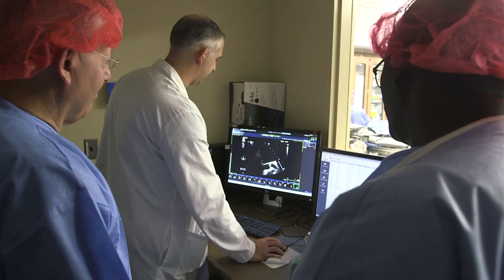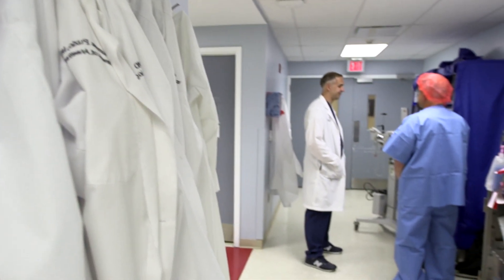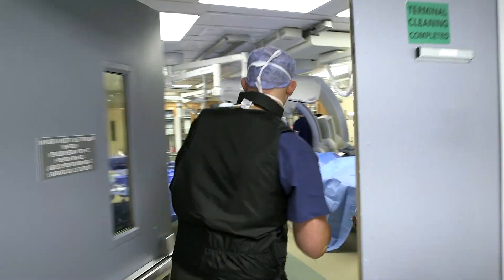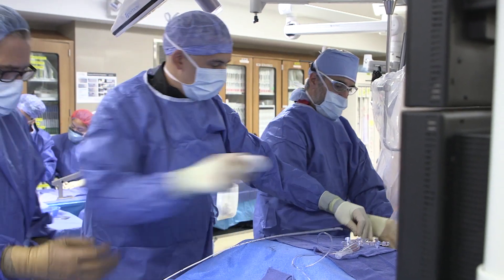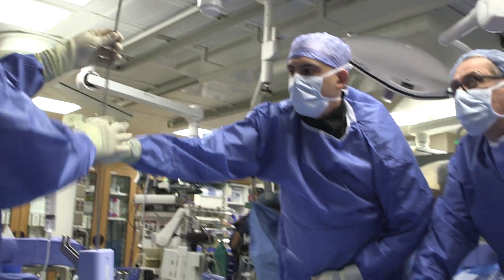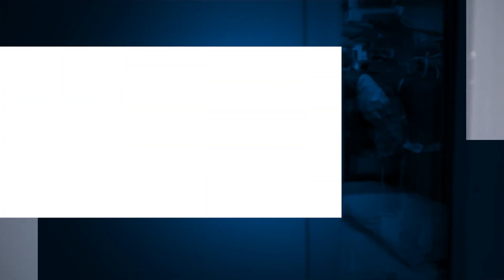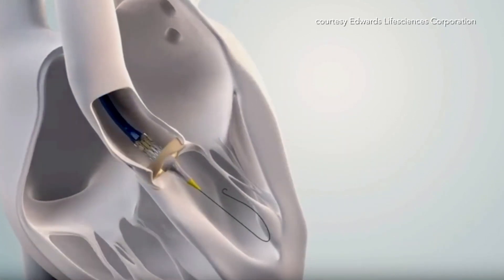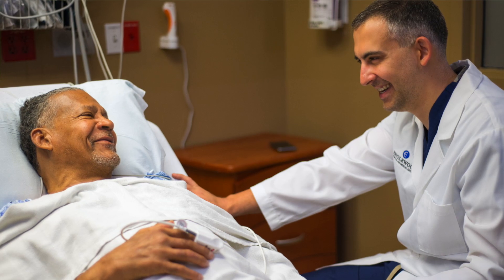Dr. Ramin Hastings - Interventional Cardiology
Since his days in the ambulance corps, Dr. Ramin Hastings has loved taking care of patients in critical condition and helping them return to a better quality of life. He enjoys learning something every day by performing new procedures, including the mitroclip procedure and TAVR, and using new devices and treatments to treat conditions like structural heart damage and aortic stenosis.